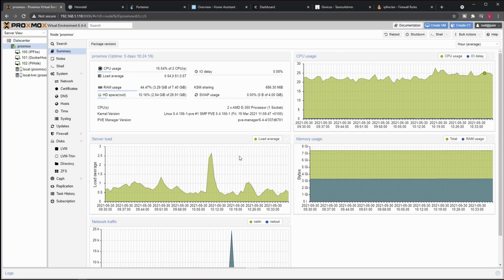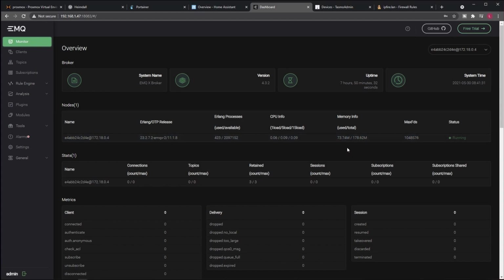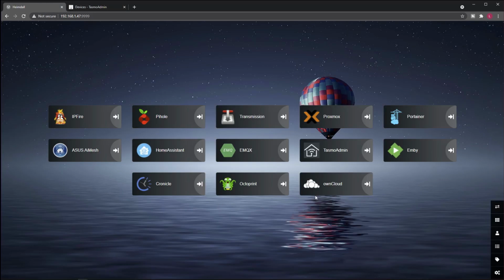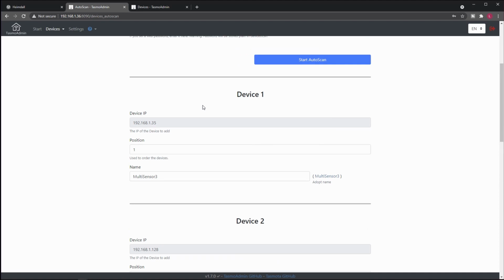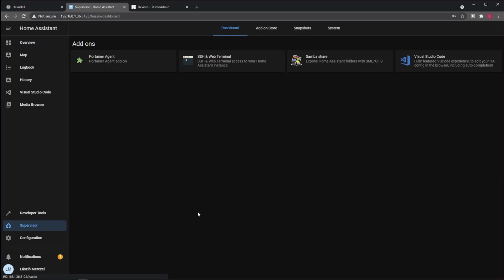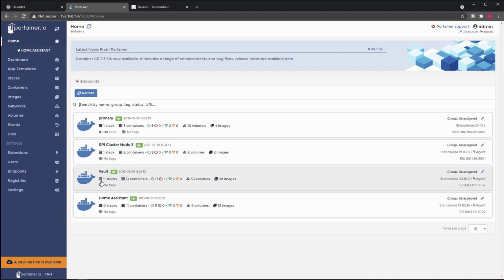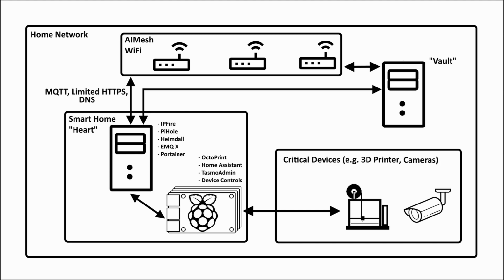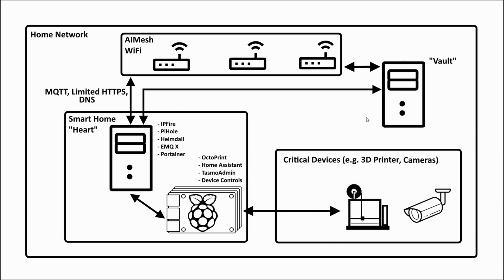A New Heart For My Smart Home, Part 3: The Last Pieces!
The final (?) part of the mini-series about rebuilding my DIY smart home! TasmoAdmin, EMQ X (my favourite MQTT broker), Portainer Agent Home Assistant Add-on, Home Assistant Operating System instead of Home Assistant in Docker and some future plans!

What we've built in these three videos will serve as a base for a lot of future experiments and videos.